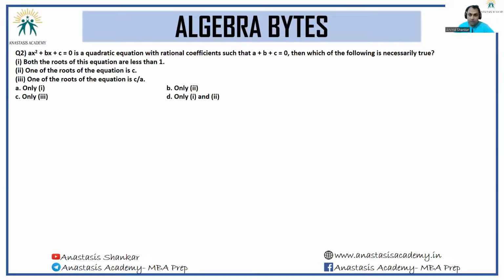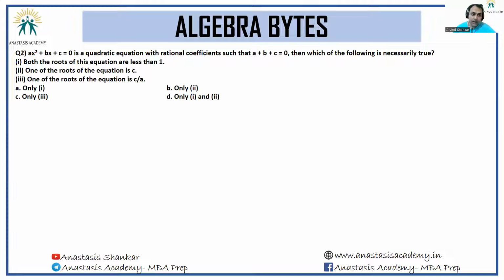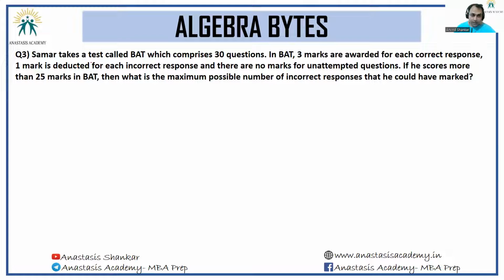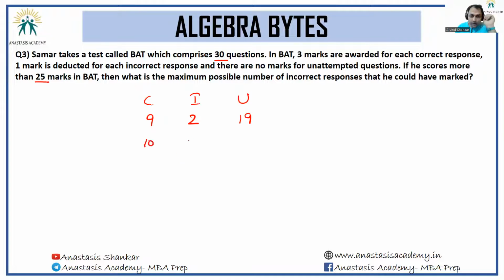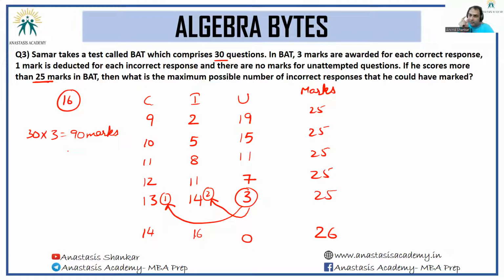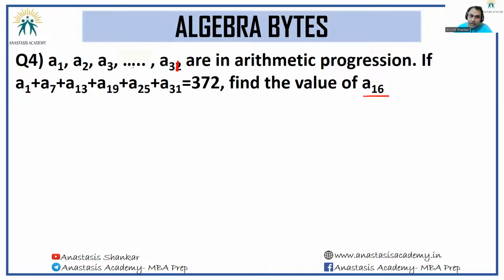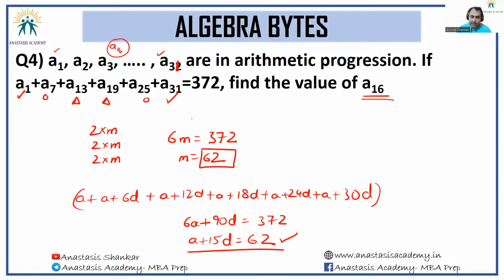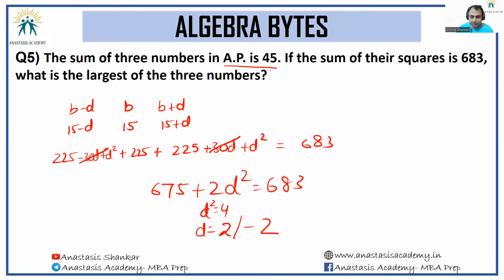Episode - 21 | Algebra | How CAT 100%iler Arvind Shankar attempts QA Question